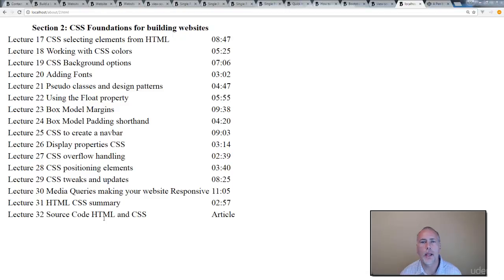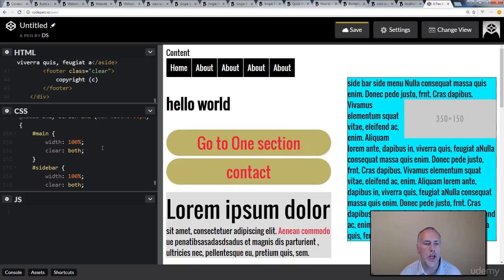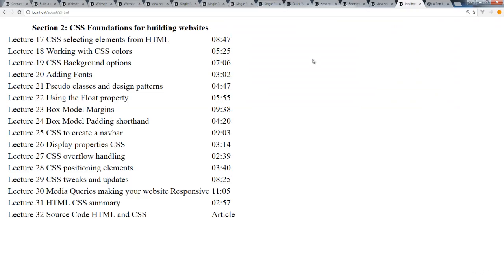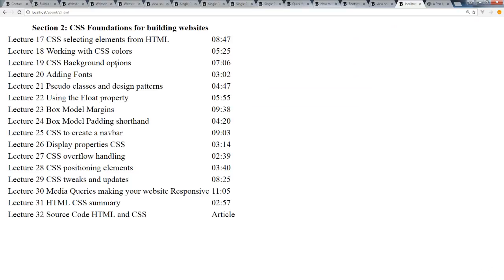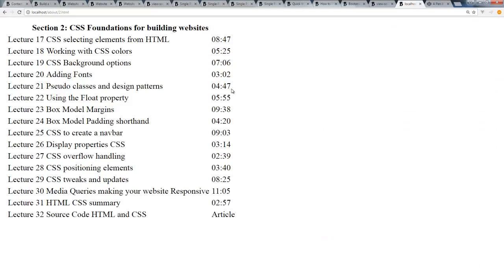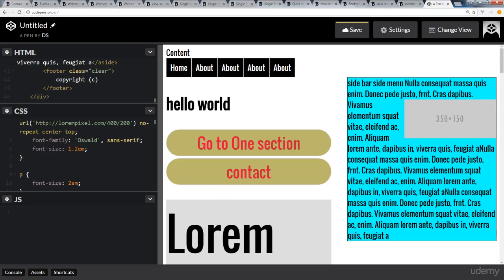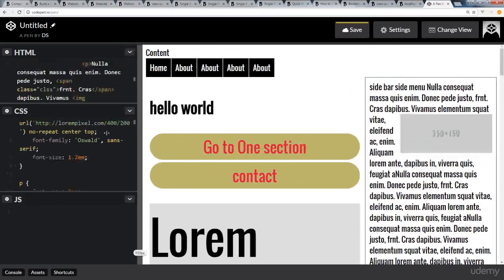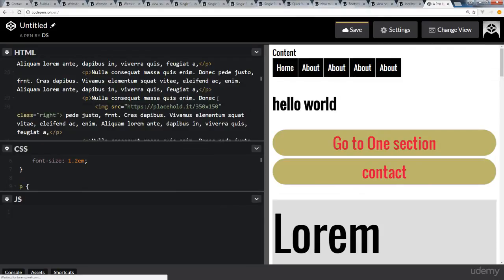Introduction to CSS